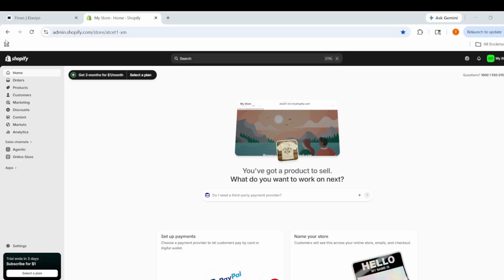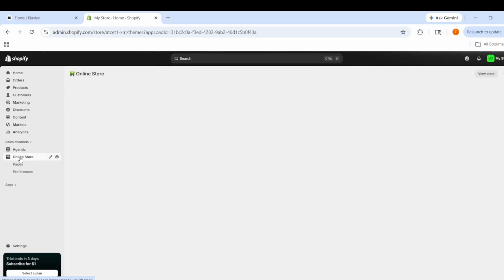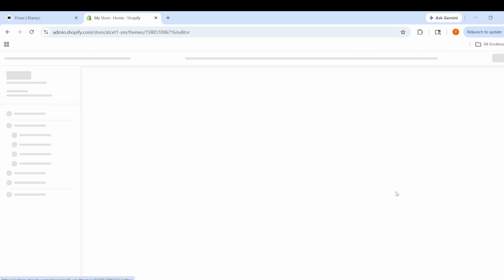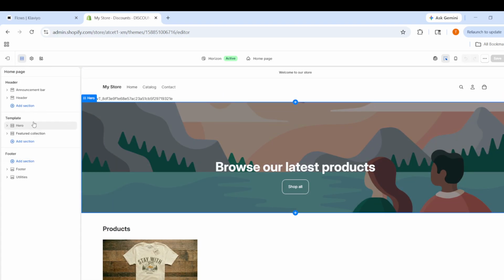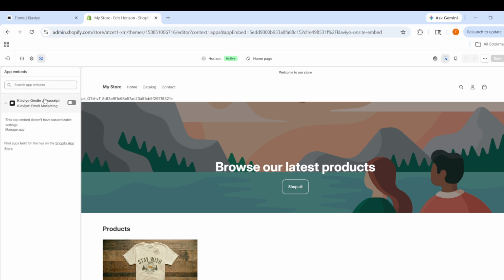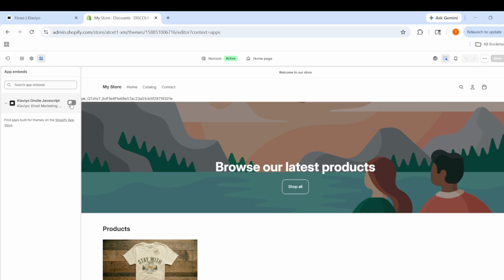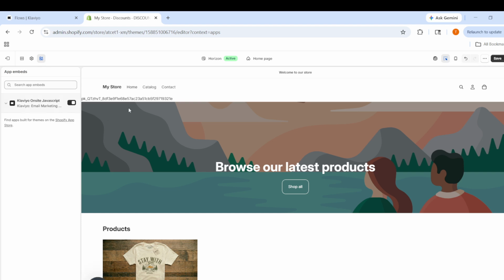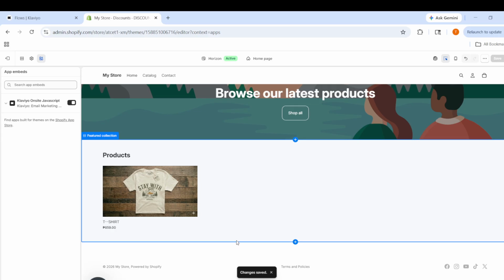How To Link Shopify And Klaviyo [2026 Guide]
How To Link Shopify And Klaviyo

Learn how to link Shopify and Klaviyo so your store data syncs fast and you can start sending smarter email and SMS campaigns. We’ll connect Klaviyo to Shopify, confirm the integration is working, and show key settings to check. Perfect if you’re searching “Shopify Klaviyo integration,” “connect Klaviyo to Shopify,” or “Klaviyo setup for Shopify.”